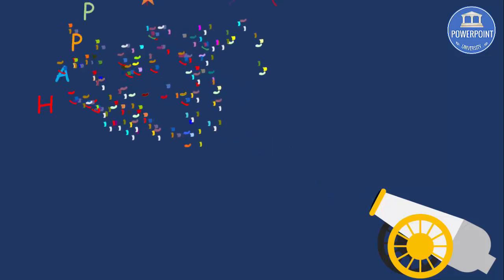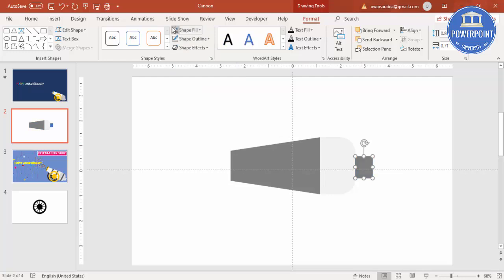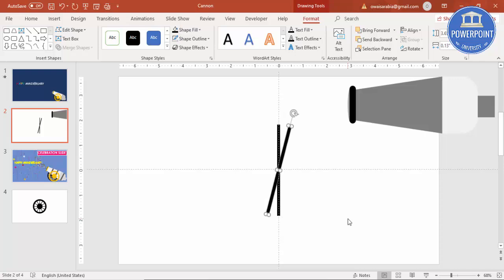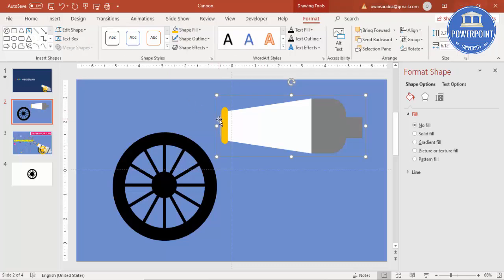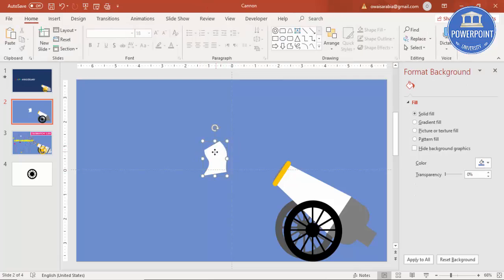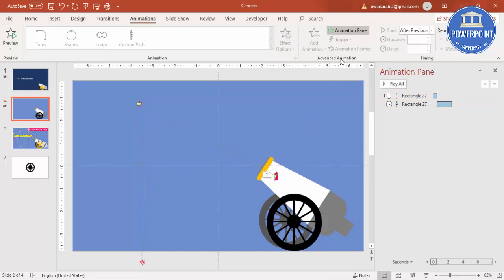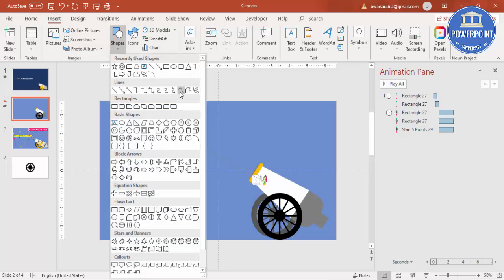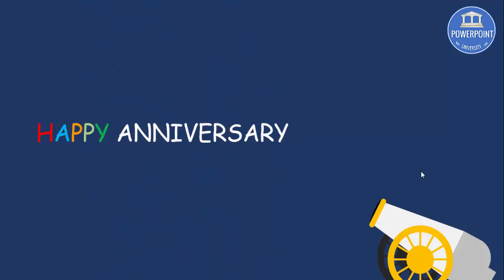Celebration slide in PowerPoint / Celebrate your achievement with style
[Download link provided below]:
In this tutorial, I have explained, how to make a celebration slide in PowerPoint which can be used for any office or workspace events like Anniversaries, Achievements, Awards, etc.

Modern designs
Creative templates
Easy Editing
Business Slides
Corporate Slides
PowerPoint diagrams
Professional designs
PowerPoint infographics
Popular slides